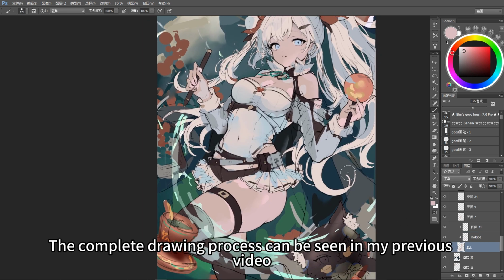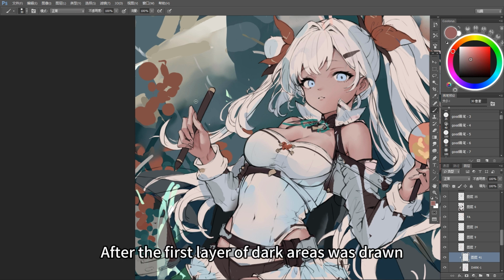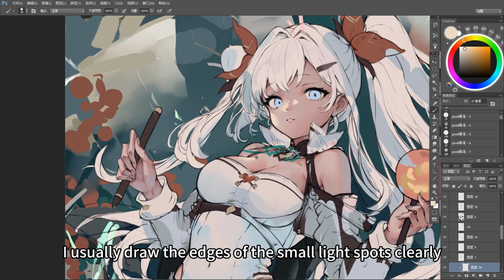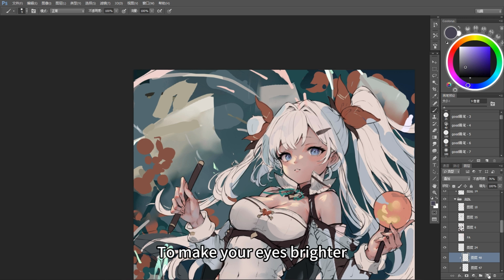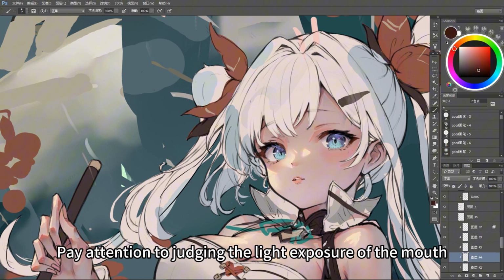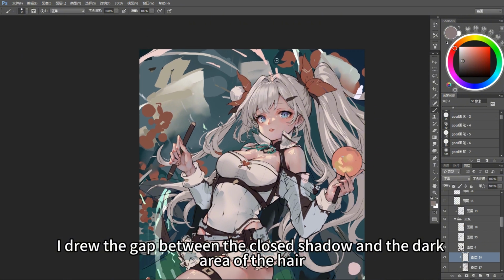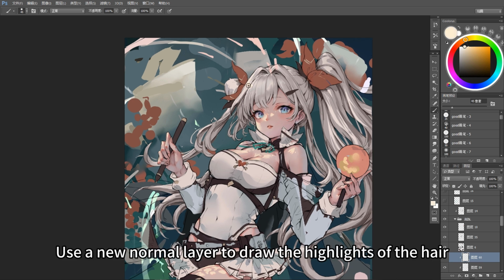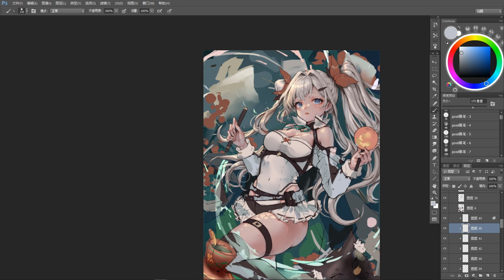Unlock the SECRET to Coloring Anime Heads Like a PRO !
Unlock the SECRET to Coloring Anime Heads Like a PRO ! Drawing for beginners!
Hello, everyone. In this video, I will share the rendering and refinement process of the character's head in this illustration.
Including the rendering and refinement process of the character's skin, eyes and hair. This picture features a relatively strong light and shadow effect design. The illustration uses dramatic light spot effects. During the skin rendering process, the color selection is different from usual. To achieve a stronger lighting effect, the light effect will be enhanced in the later stage of the illustration. The drawing process of this character is rather rushed. So I mainly use the layer properties in Photoshop to obtain the result as soon as possible. This video has been accelerated by three times. The speed is not very fast. I added explanations and clarifications in the key parts. I hope this video can be helpful to you who want to learn digital painting skills. So let's start enjoying the wonderful process of painting! Speedpaint!